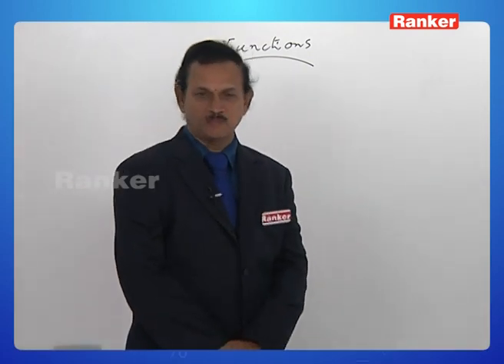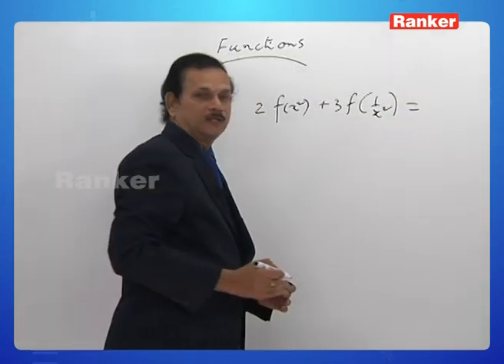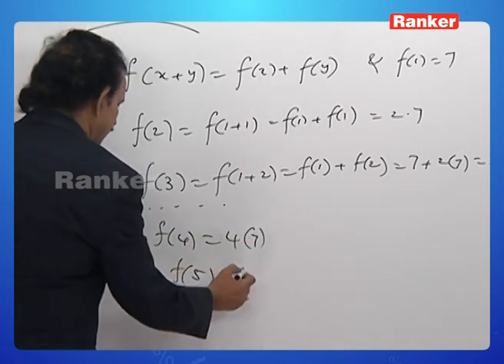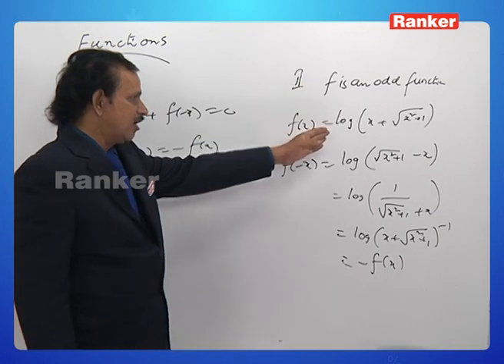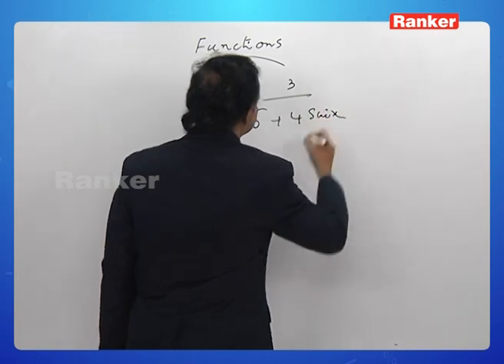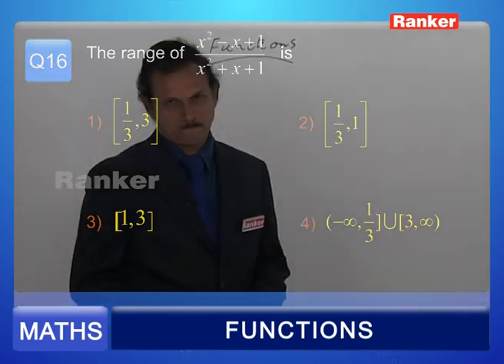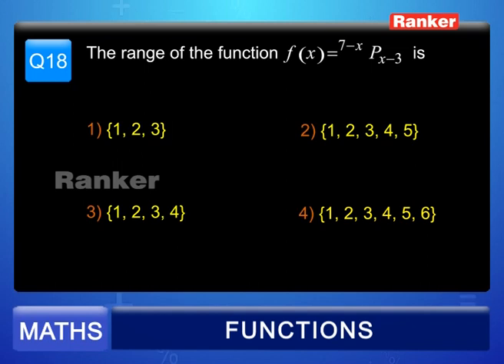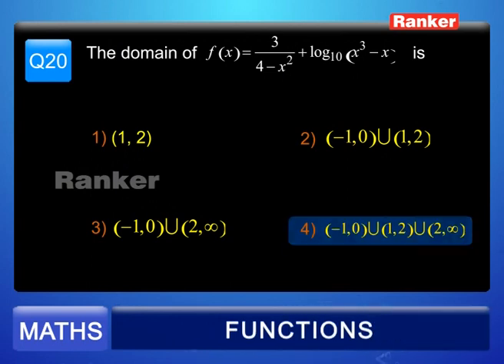Functions, Mathematics by K.V Mallikarjun Rao Sir | Problems Part 1